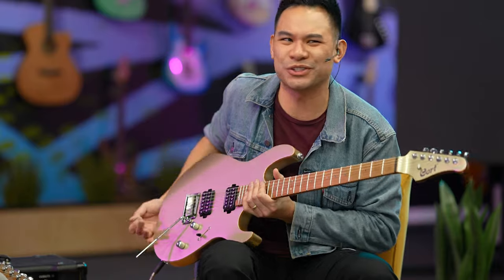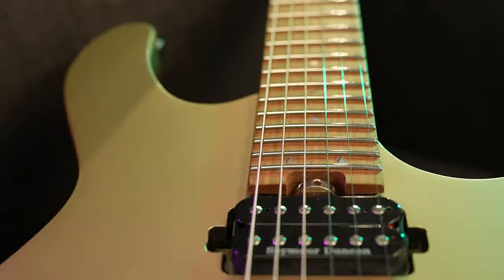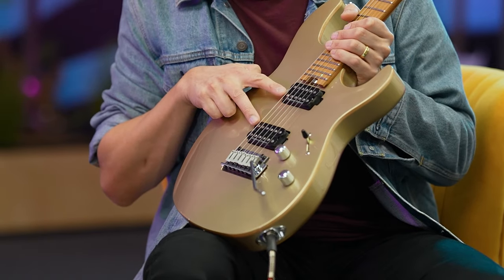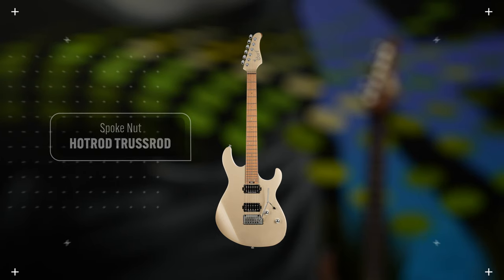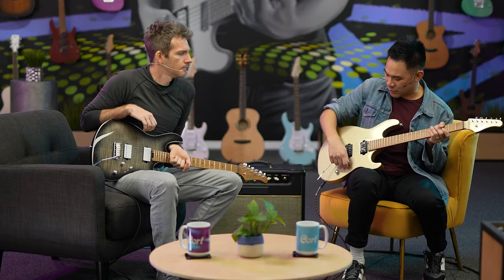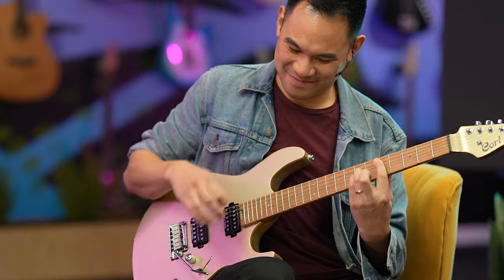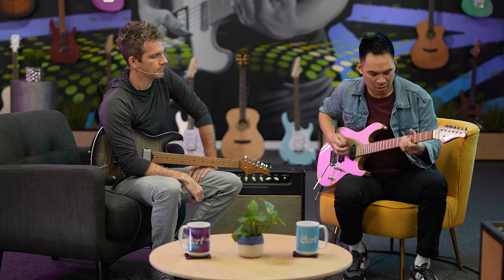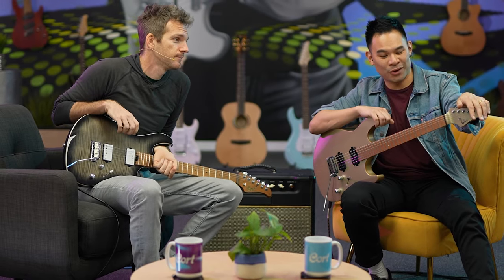Huge Sound From The Cort G300 PRO Electric Guitar [The Sessions]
Sean and Jay highlight the huge tones and pro accoutrements you get with the Cort G300 PRO Electric Guitar.

The Cort G300 PRO Electric Guitar is the flagship model of the G Series, a boutique-style guitar with modern enhancements that represents the best of what Cort can offer to meet the needs for superb playability, sonic versatility and aesthetic design.

Find out more about the Cort G300 PRO electric guitar

See more of Sean Daniel on Instagram: @seandaniel23
See more Jay Leonard J on Instagram: @jayleonardj

00:00 Intro
00:20 Why do you want a Pro?
01:50 Spec Check!
02:25 Playing Demo's
04:55 See More